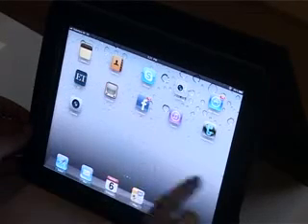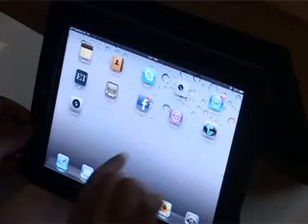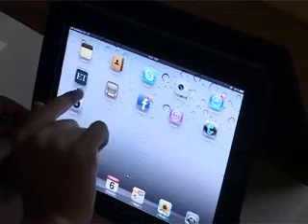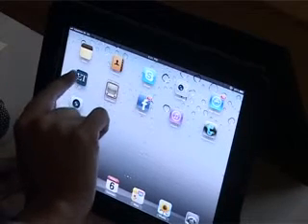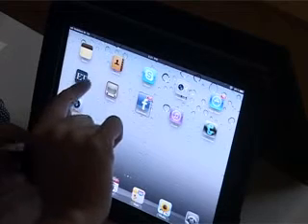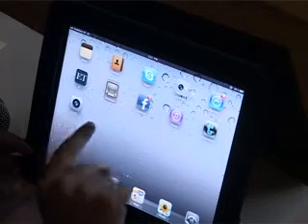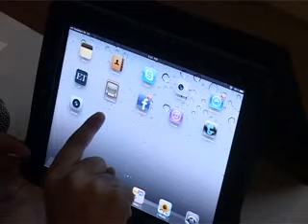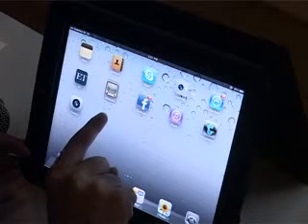Techshare India 2012 -Coding & Testing for Mobile Web Accessibility - II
Day 1 Track 2, Gulmohar, 5:00 to 5:40
Coding & Testing for Mobile Web Accessibility
Rakesh Paladugula
Accessibility Consultant, Cognizant Technology Solutions

Pooja Nahata
Cognizant Technology Solution